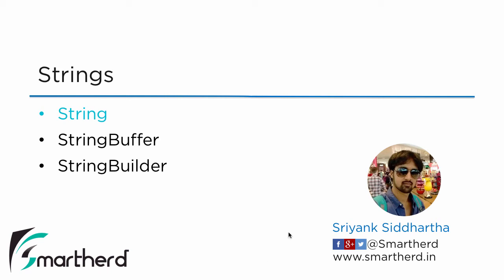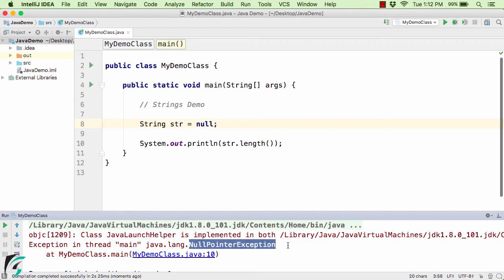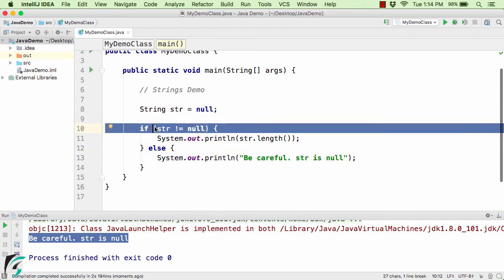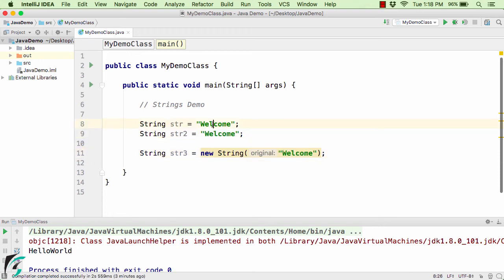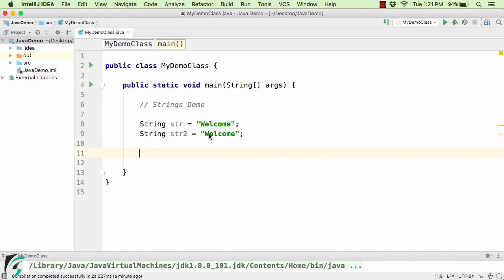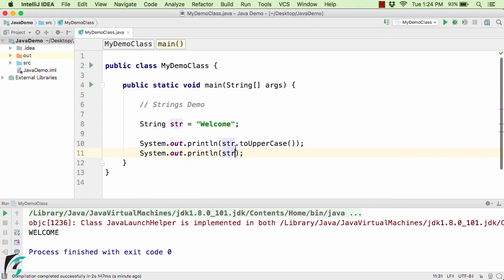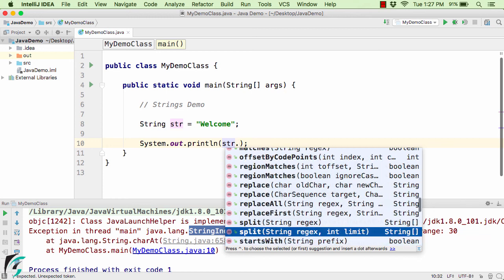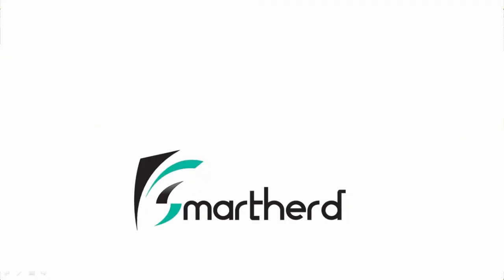Java STRINGS tutorial with example. Java Tutorial for Beginners #7.2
Java Beginner tutorial for STRING and its concepts related to STRING CONSTANTS POOL and Java HEAP MEMORY. How string objects are created inside the Heap memory and String constant pool are explained in detail. Along with this we''ll explore Strings operations such as Concat, charAt and so on. Also short introduction to StringBuffer and String Builder has also been covered in this video.